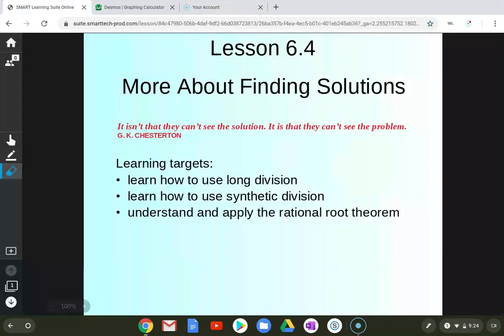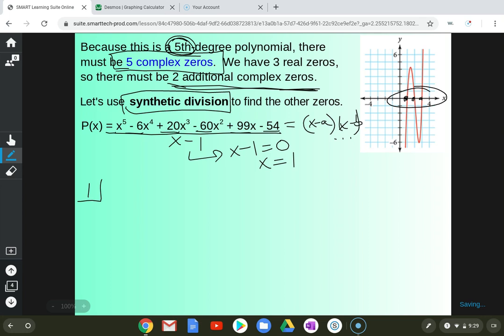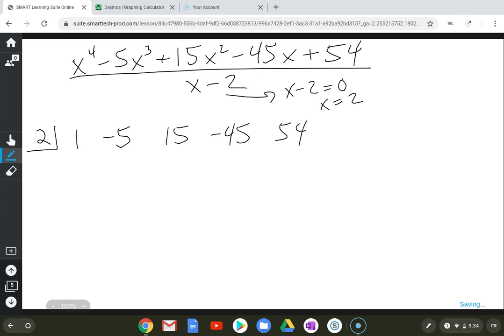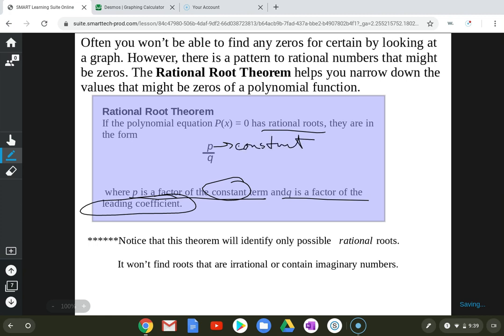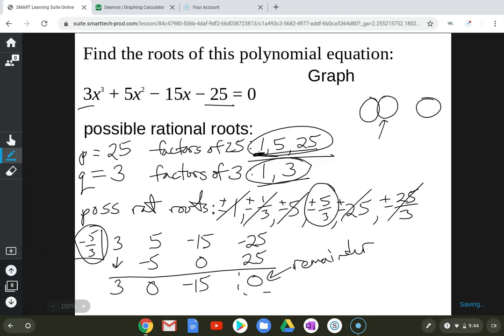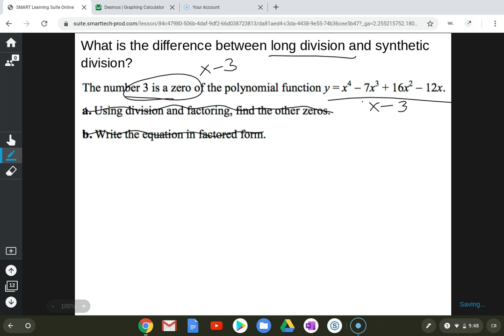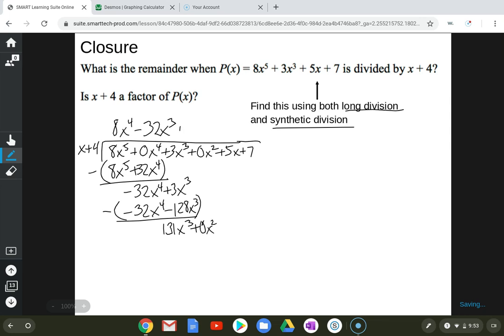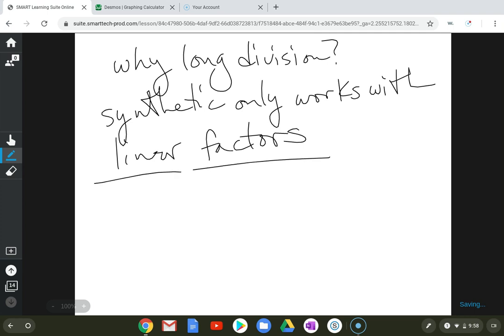HA2 6.4 long and synthetic division, rational root thm